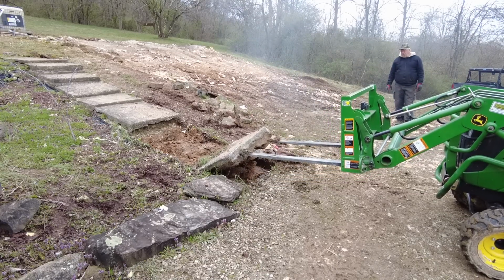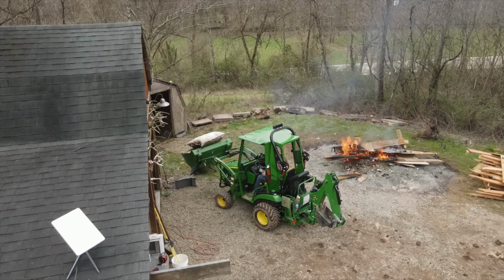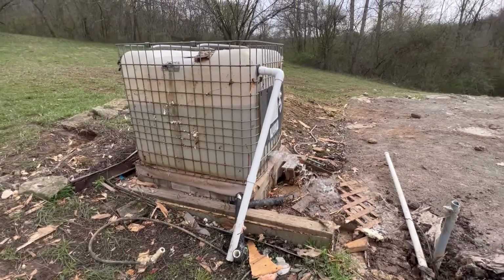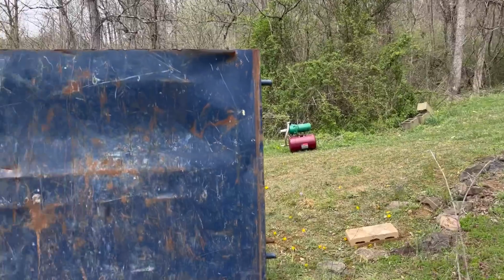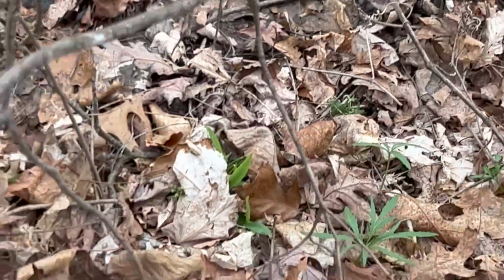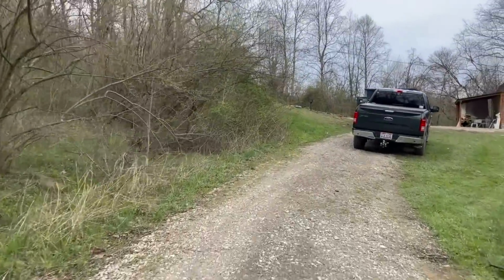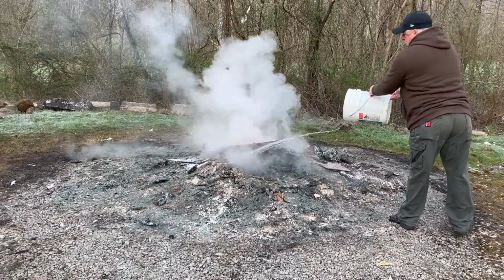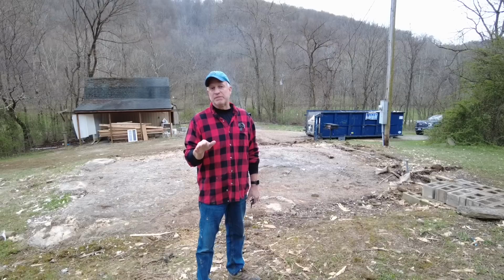John Deere 1025r:Final Demo Day * The Search For A Spring * A Tribute To Deer Camps Past And Present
We finish filling the dumpster, remove Karen's most dislike part of Southern Ohio, find a prospect for an underground spring, and give our old cabin a fitting send off.

Video equipment:
DJI Mavic Air 2.
DJI Pocket 2.
DJI Action Cam.
MacBook Air.
Insta360 One X2
DJI Mic